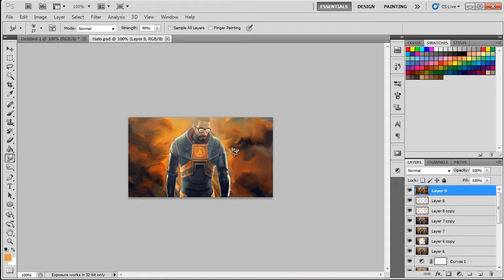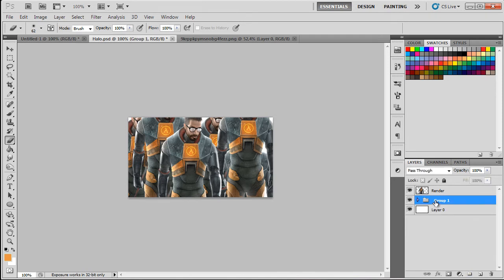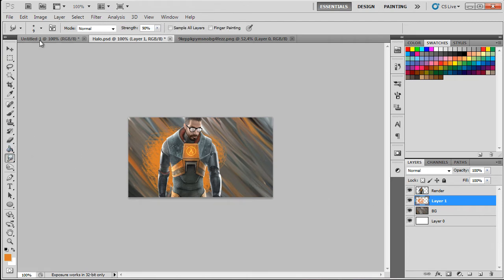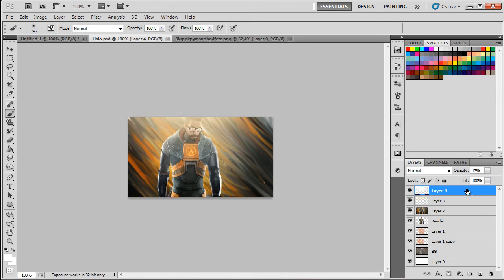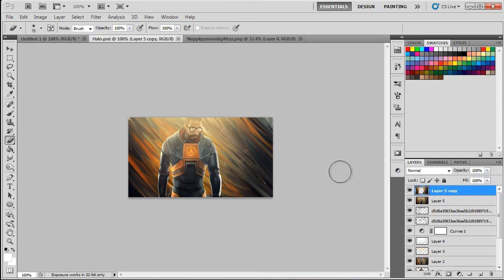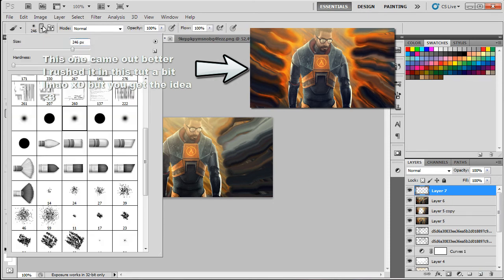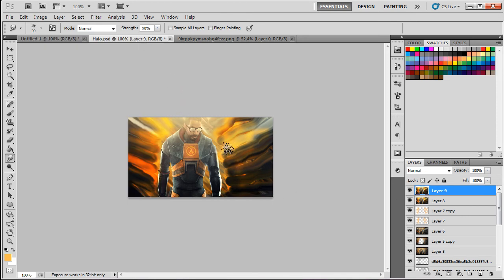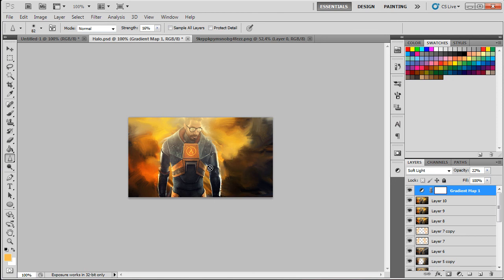Easy Smudge Tutorial | My 3 Types of Smudge | HD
Need any resources? Ask in the comments ^_^Cheers